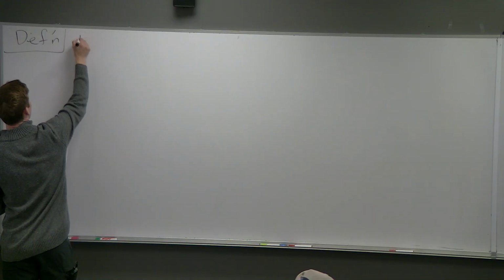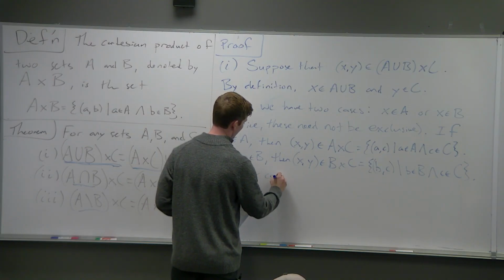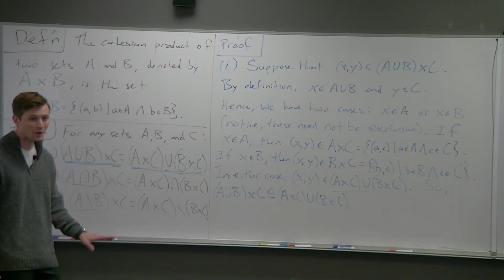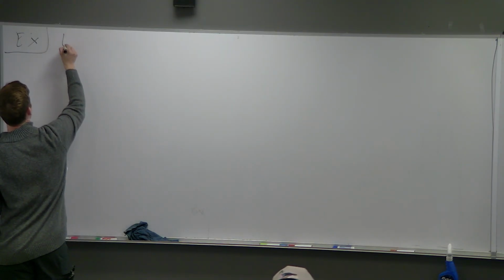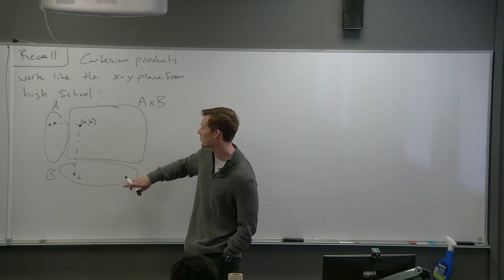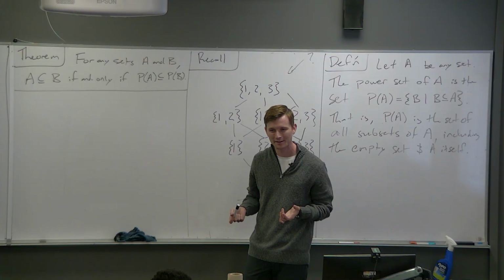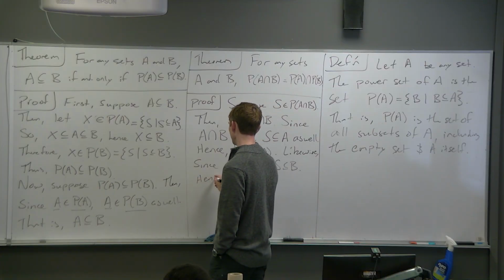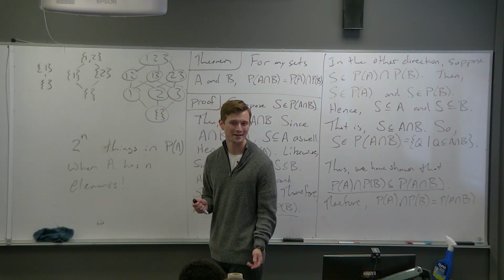Proof, Set Theory, and Logic - Operations on Sets (Part 4)